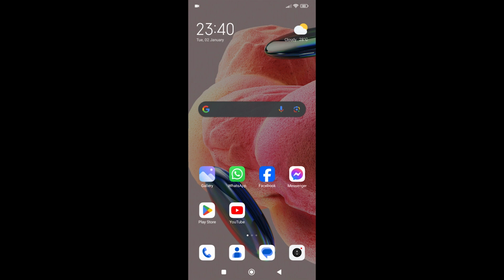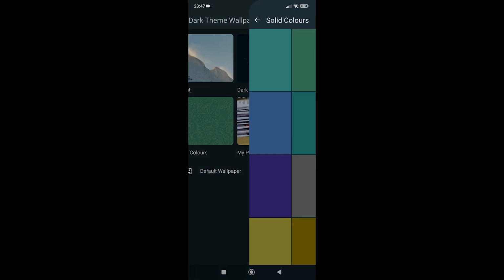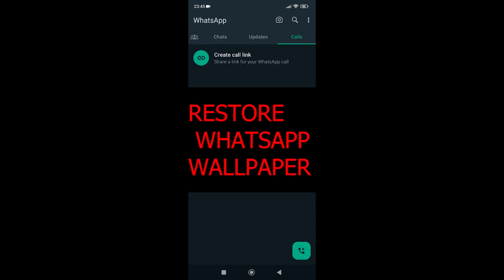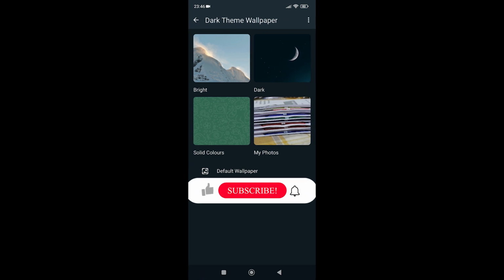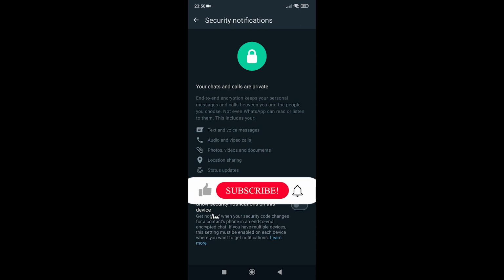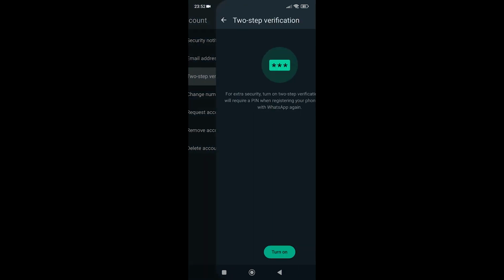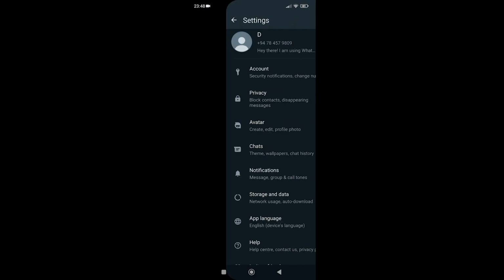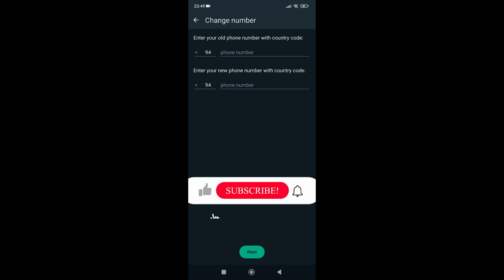The Best New WhatsApp Features in 2024 (part 2)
This is just a simple tutorial on "The Best New WhatsApp Features in 2024 (part 2)"